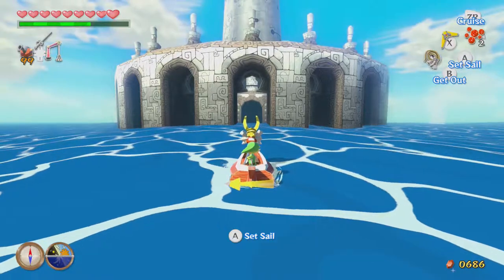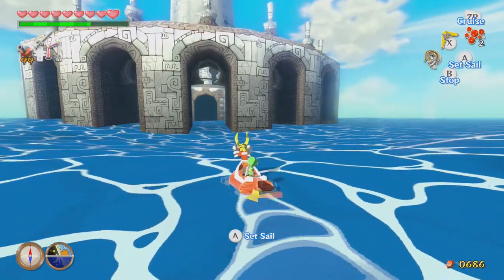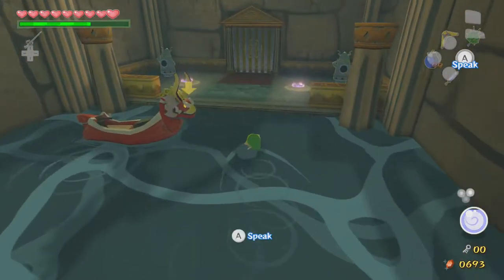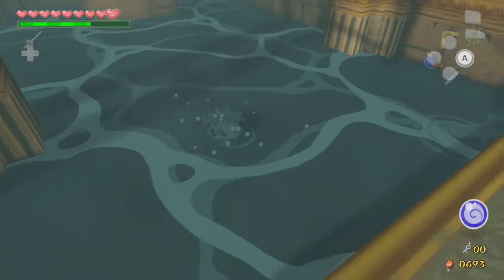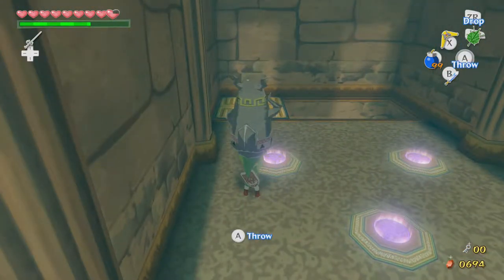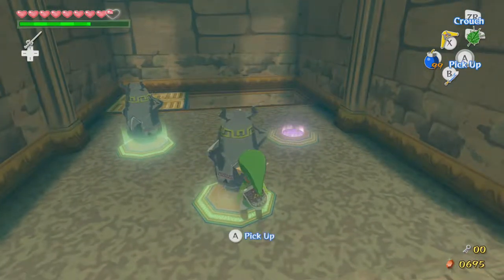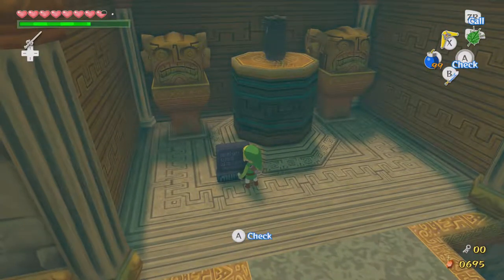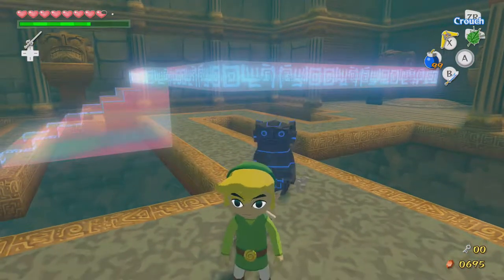The Legend of Zelda: The Wind Waker pt29 - Tide Tower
My only question, how have the denizens of this place stayed alive!?

This will be a 100% playthrough of The Legend of Zelda: The Wind Waker HD. I will note differences between this version of the game and it's original Gamecube release, but both releases are identical in most aspects.
Keep in touch via the social media!